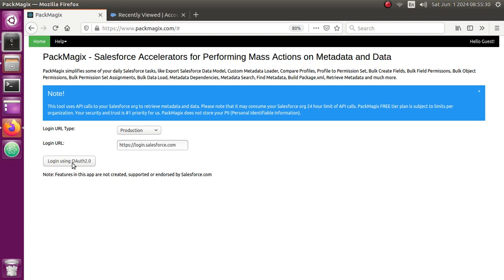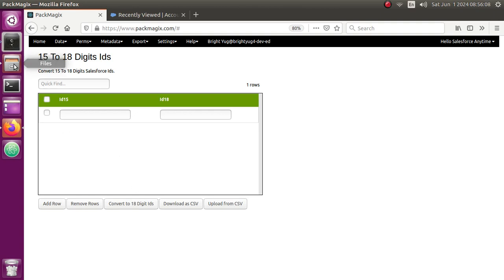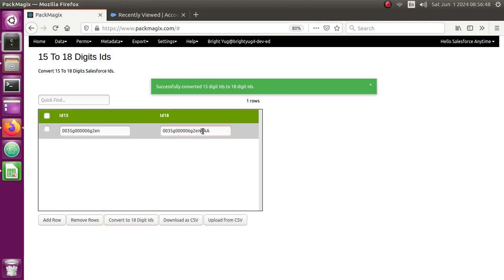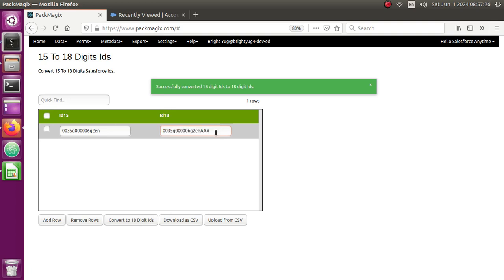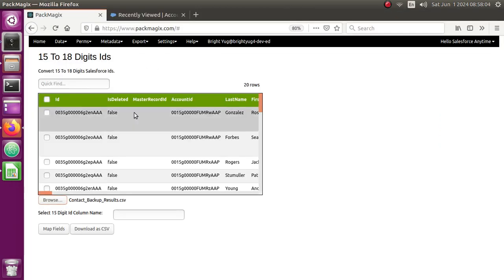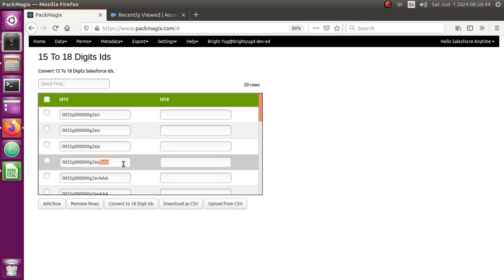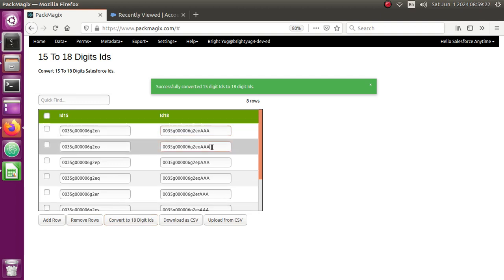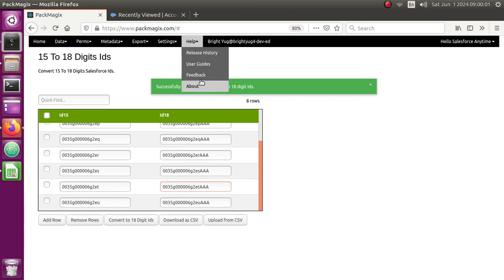15 to 18 Digit Id Converter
15 to 18 Digit Id Converter:
Convert 1 or multiple Salesforce Ids from 15 to 18 Digits. You can import from a CSV file as well and convert them.